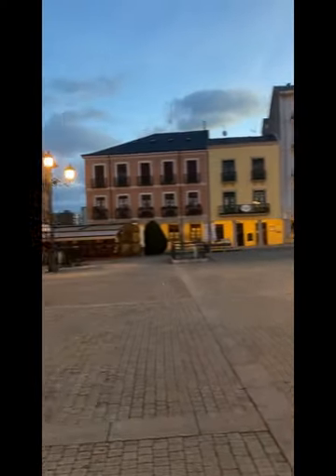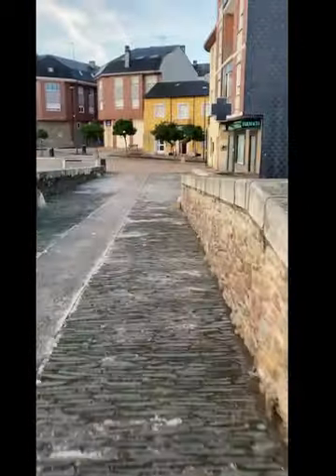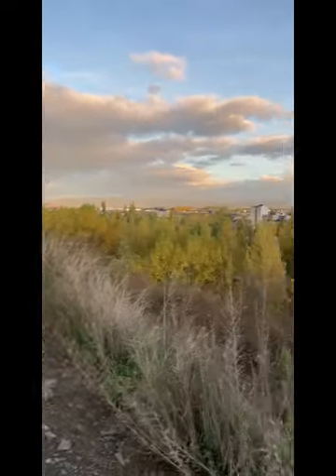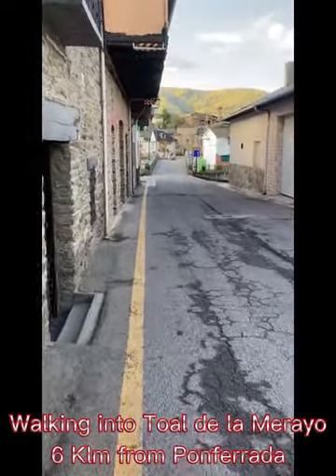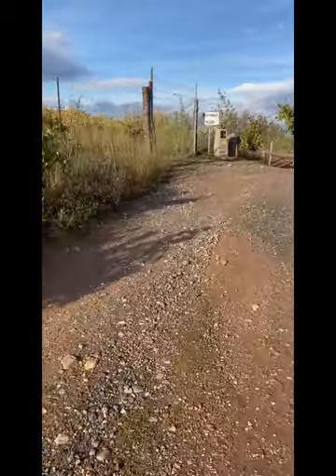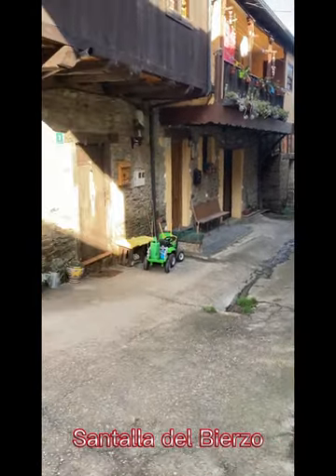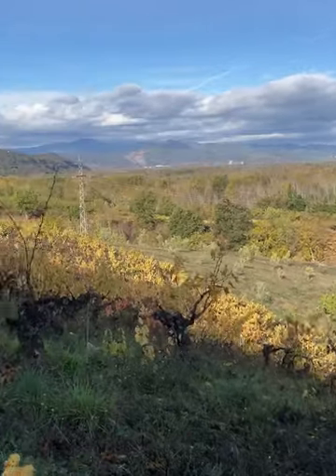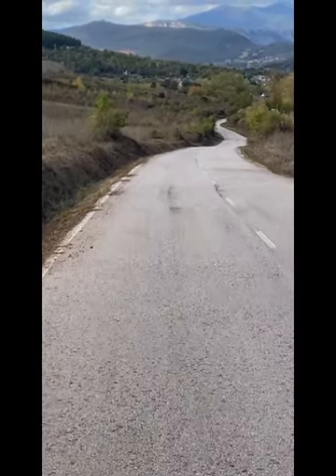Camino Invierno Day 1 Oct 22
Walking the Camino Invierno Oct 22 from Ponferrada to Santiago in Spain